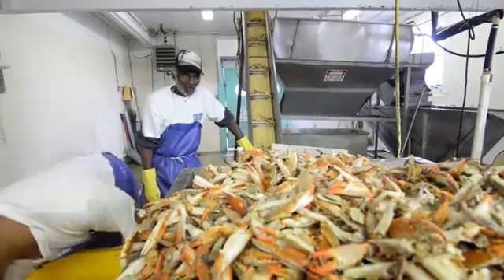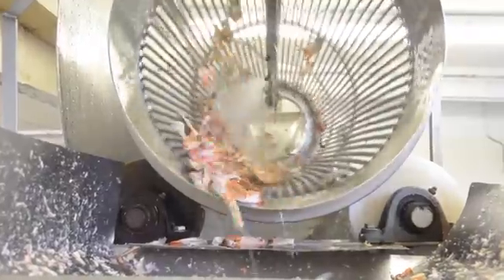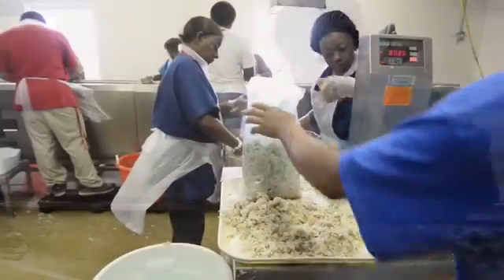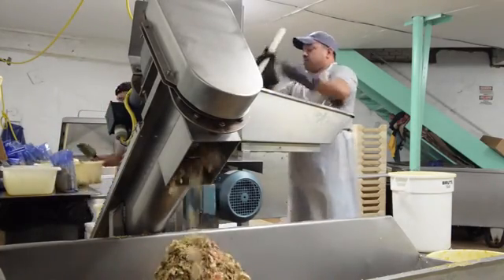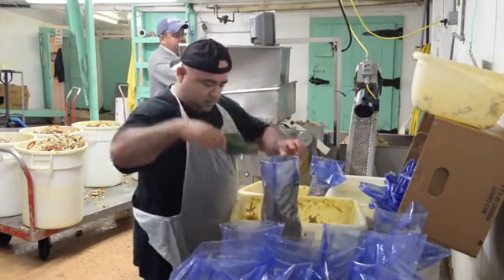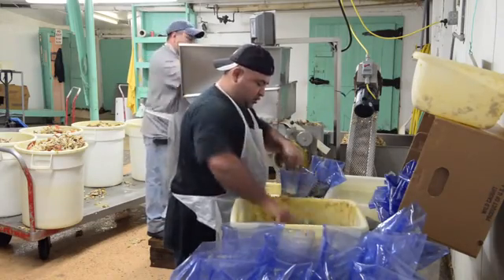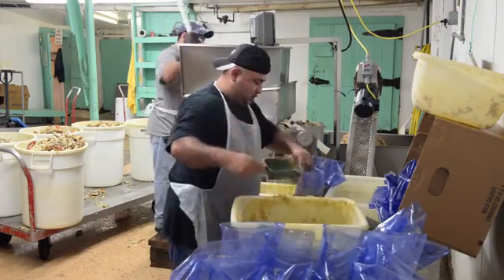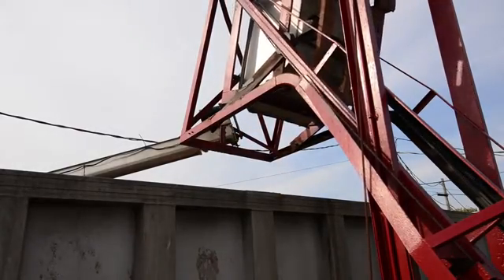What Happens to the Crab Picking Leftovers?